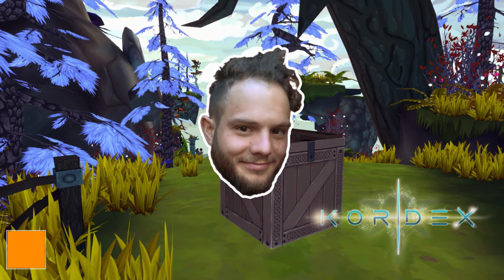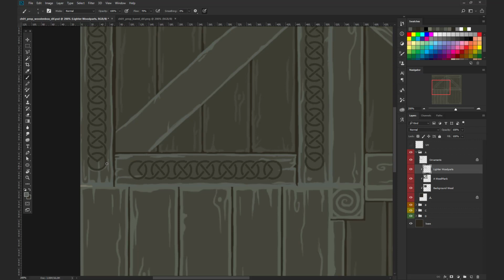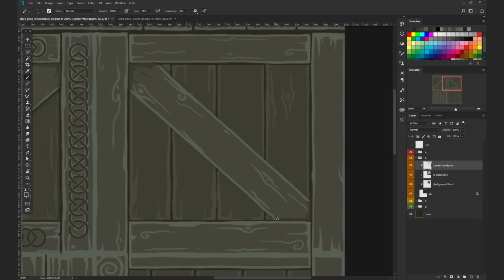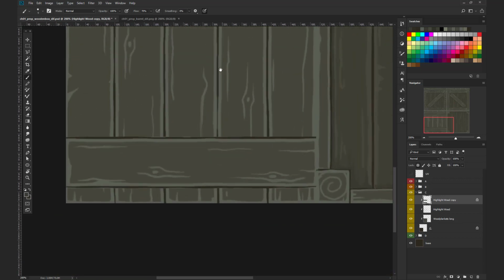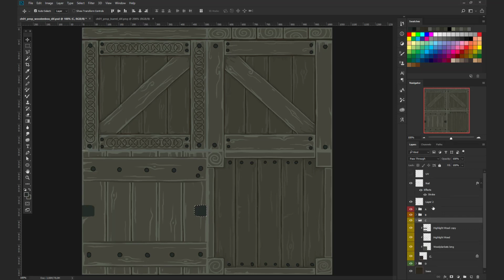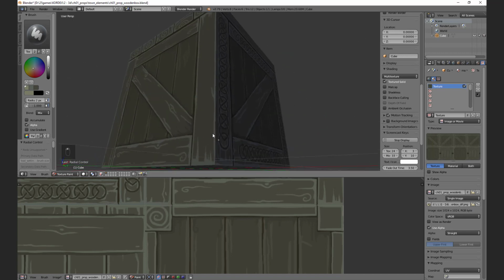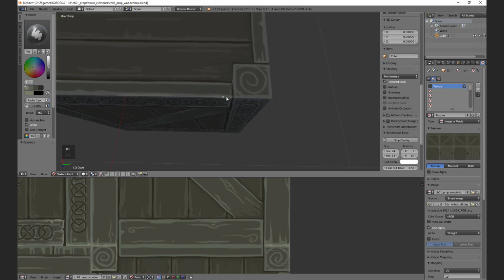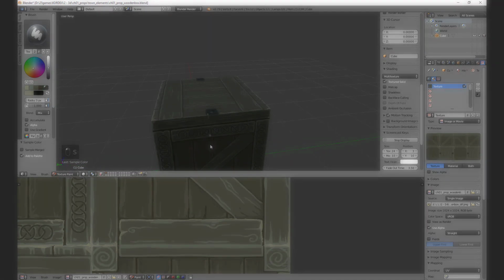✍️ Prop creation: Wooden Box (handpainted texture) #02 - UNCUT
00:13 Thank you to our Patrons
00:32 Introduction
00:45 Review and next steps for this episode
02:24 Ornaments
10:16 Adding detail, adding depth
19:13 crossbars for the lid
22:10 nails
30:09 Blender texture check
31:50 Blender - Texture Paint Tool
48:09 end - more in my next tutorial
48:28 Thank you very much for watching

📁 A texture is very important for a 3d asset if you want to add further details. You can choose between photorealistic textures and handpainted textures. If you wanna create a handpainted texture you need to find an artstyle and some guidlines. I will show you in this tutorial how I am doing my textures for lowpoly props.